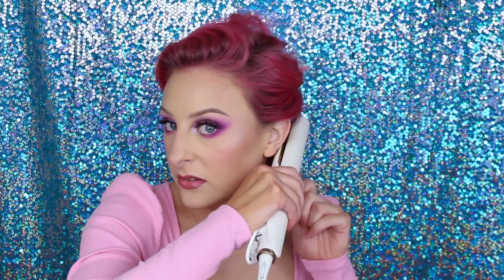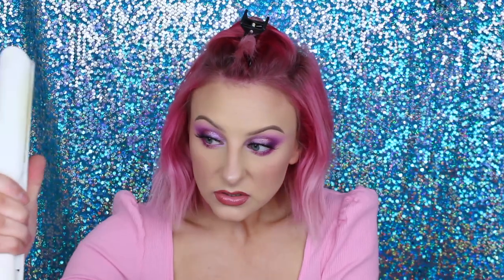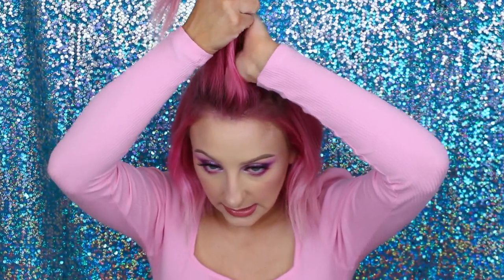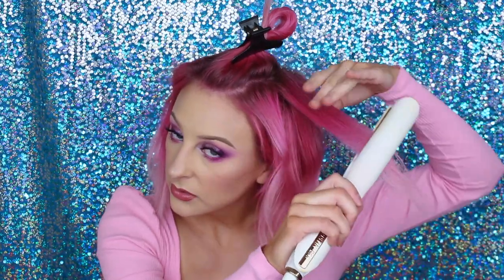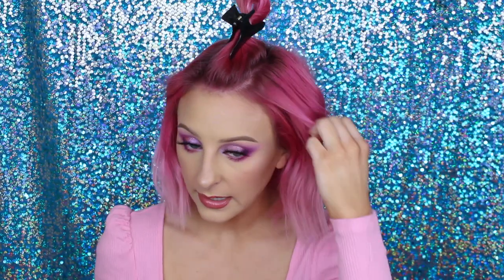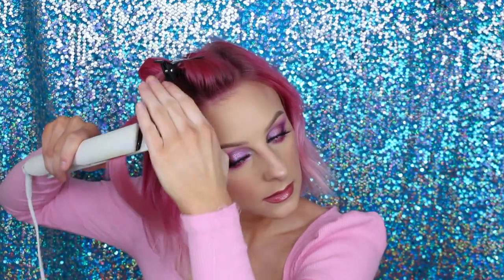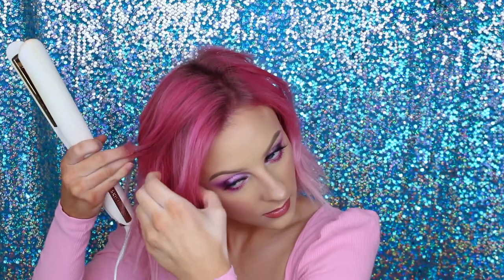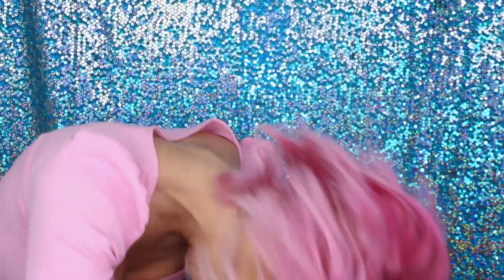HAIR TUTORIAL - WAVES USING FLAT IRON | beccaboo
Hope you guys like this hair tutorial for short hair! let me know if you'd like to see more!!

Only thing I used was the Kristin Ess Flat Iron (bought @ target)